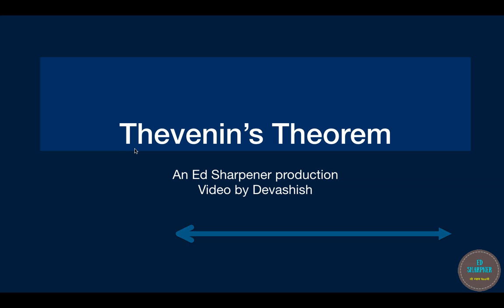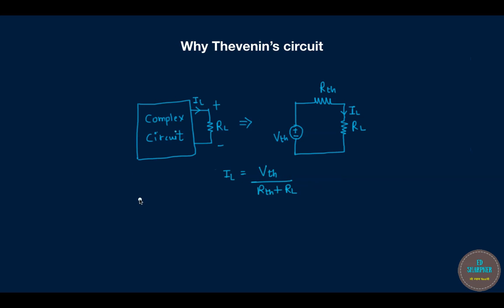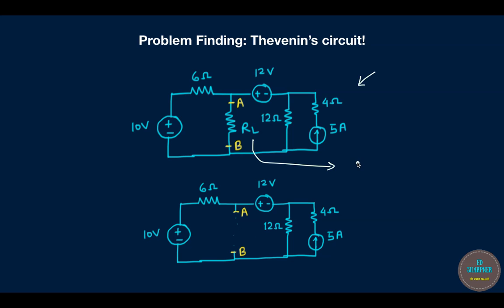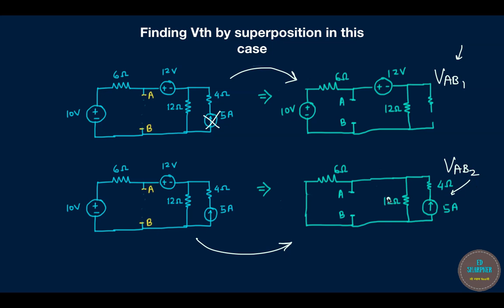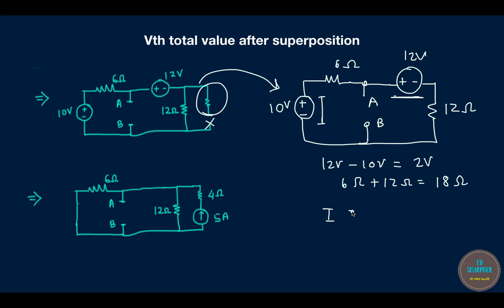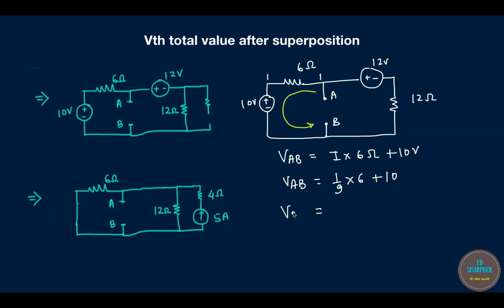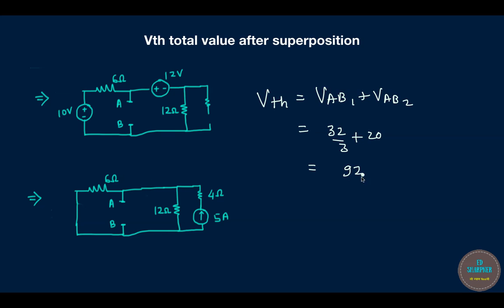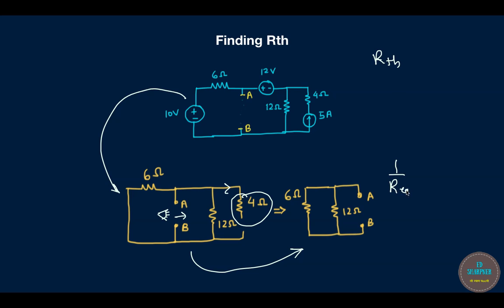Thevenin's circuit, finding Vth and Rth network theory - GATE and IES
This video discusses why we at all use Thevenin's circuit. it further discusses the problem involving current and voltage sources. In the video we have discussed how to find Vth( which is Thevenin's voltage) and Thevenin's resistance.
the video is a basic electrical video useful for all freshman year engineering students. the method uses schematics and helps you understand the ways to go about designing a Thevenin's circuit.
we hope that the video is useful for all students appearing for GATE , preparing for IIT interviews for MTech, and all. sort of engineering exams at central nd state level.
please let us know if you find this useful and we will be happy to make more video from your suggestions.
Gyan Peelo!